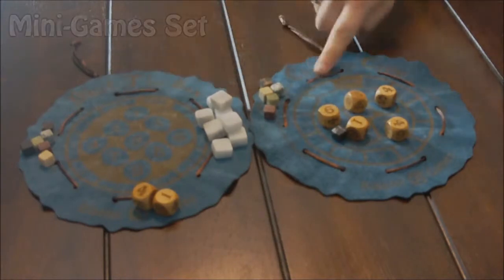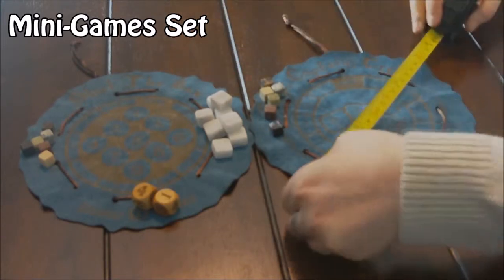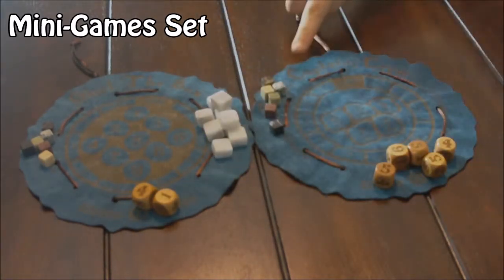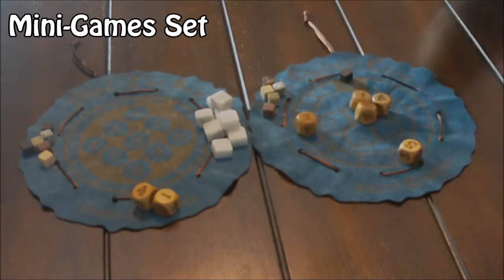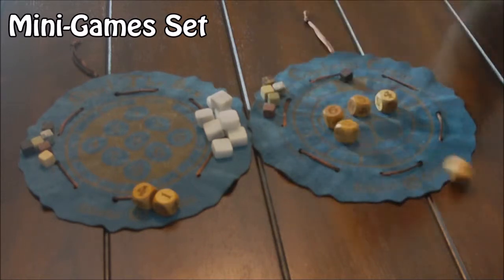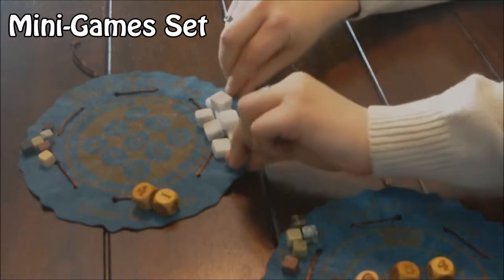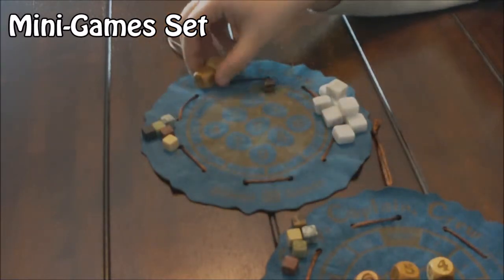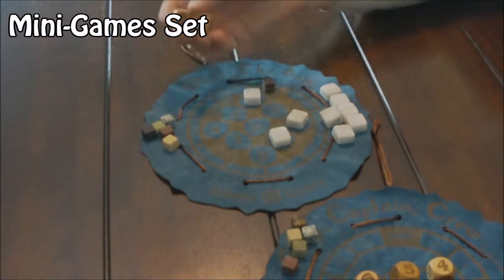Mini Games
The Mini-Games Set is just one of the 5 accessory "Bibelots" we'll be making for our Kickstarter Project!
On Kickstarter February 10, 2014 - March 6, 2014